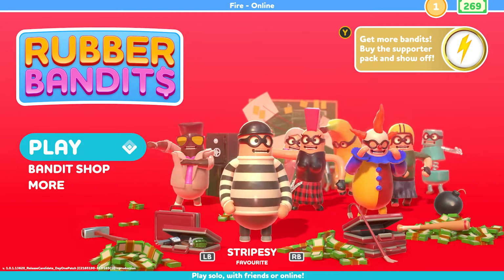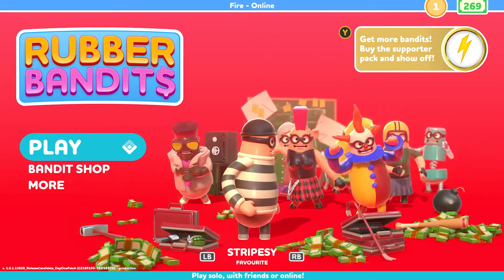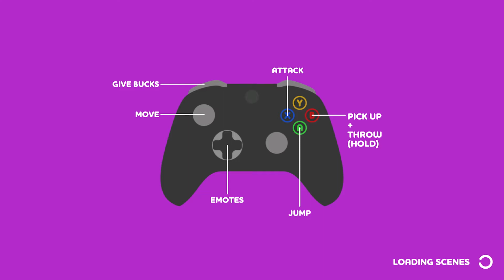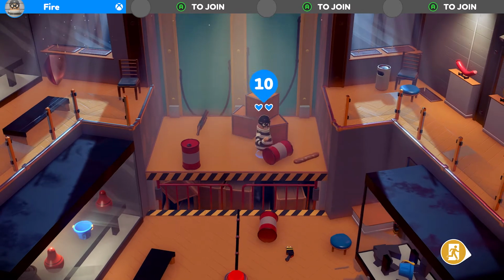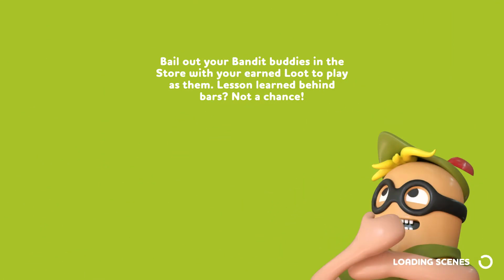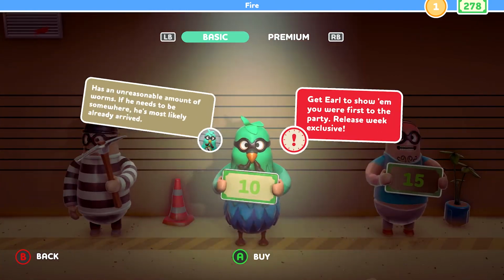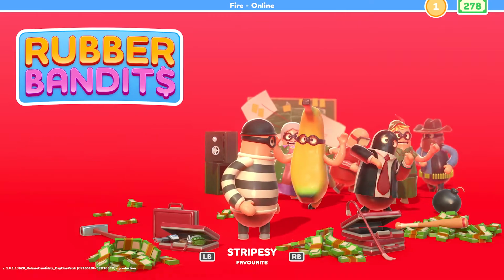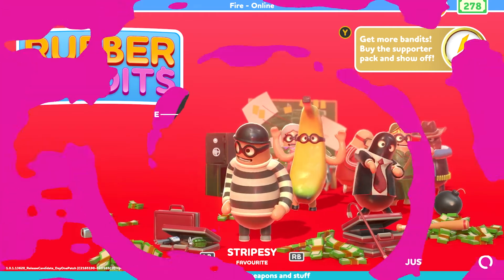Rubber Bandits 8 Minute Game Review on Xbox